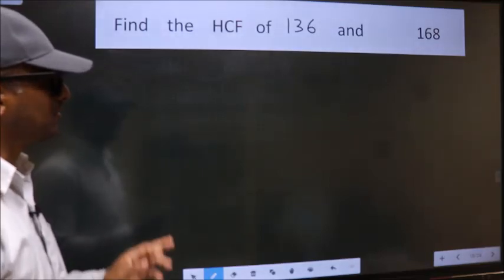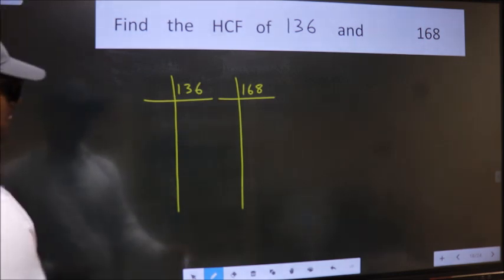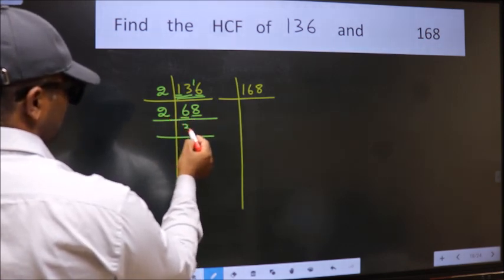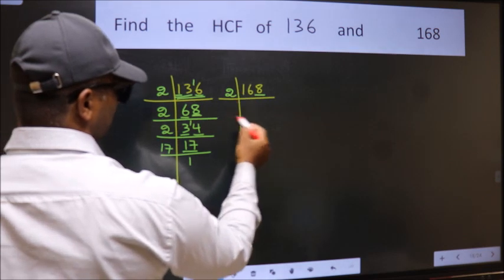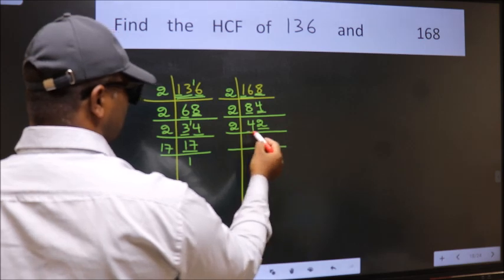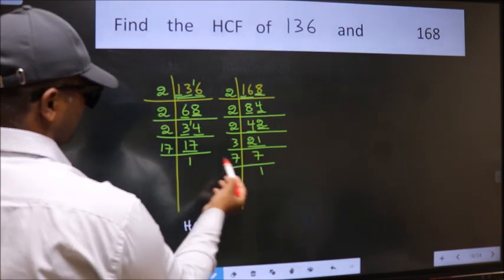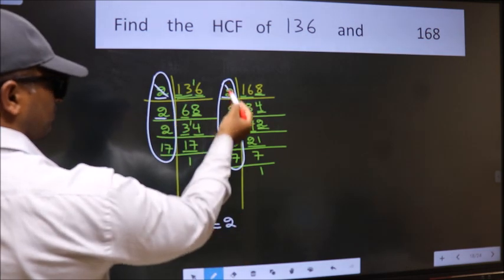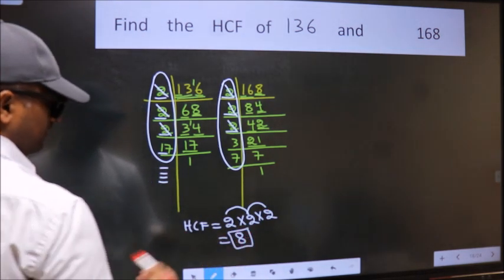HCF of 136 and 168